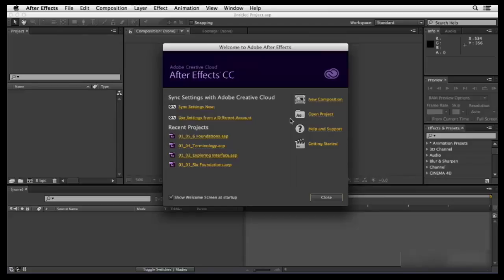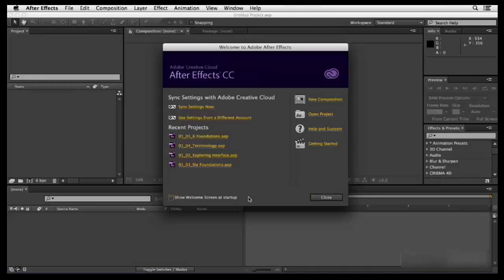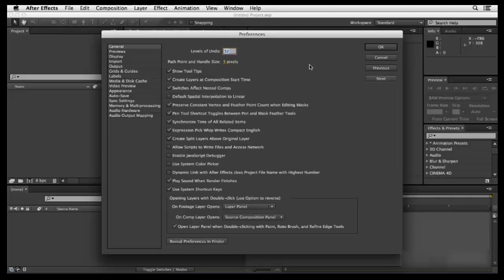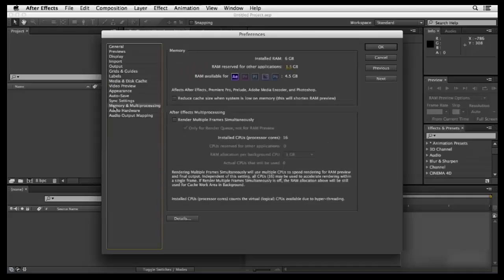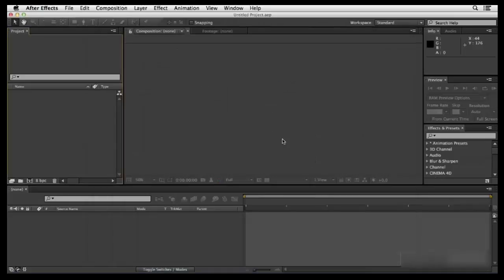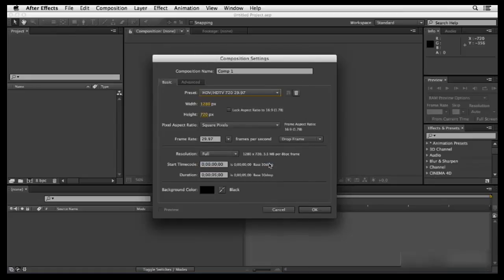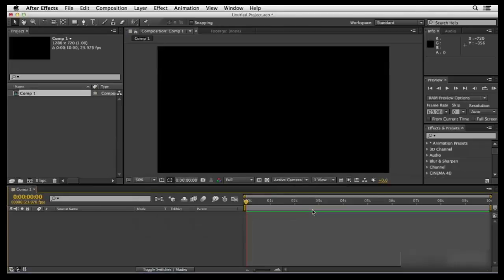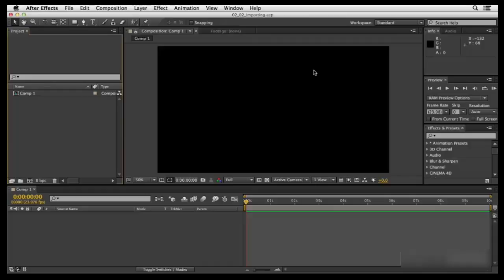Adobe After Effects CC Essential Video Training Tutorial - 06 First Project